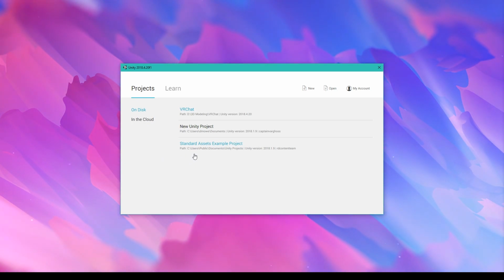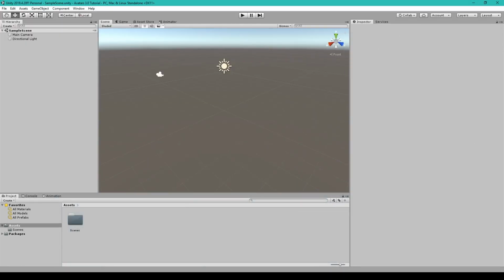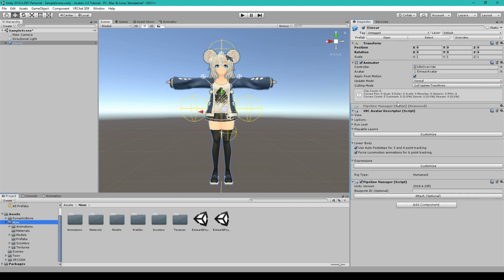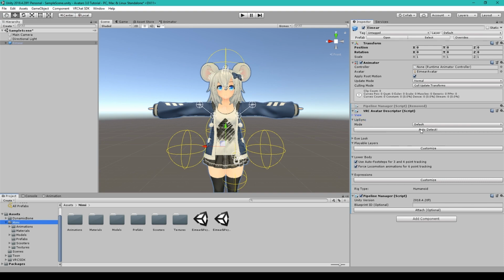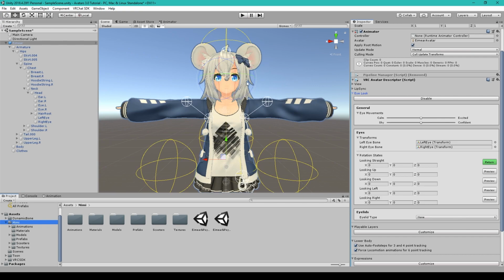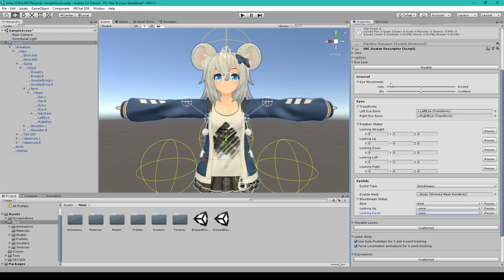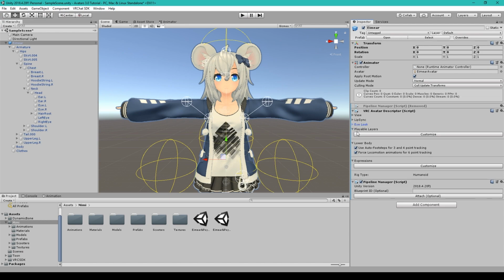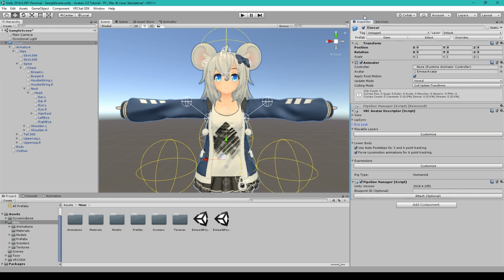[OUTDATED] VRChat Avatars 3.0 Tutorials Part 1: How to Setup your Avatar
Updated video showing how to setup your old 2.0 avatar for use in the new 3.0 SDK.